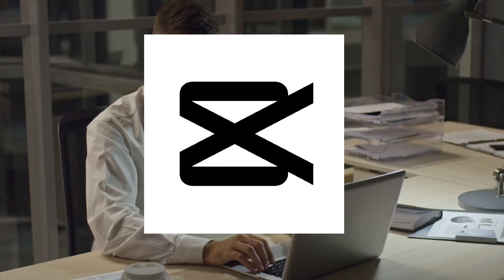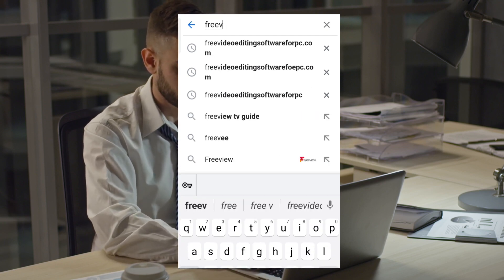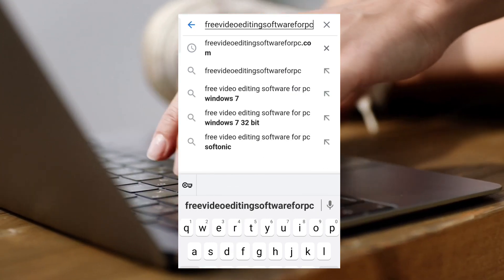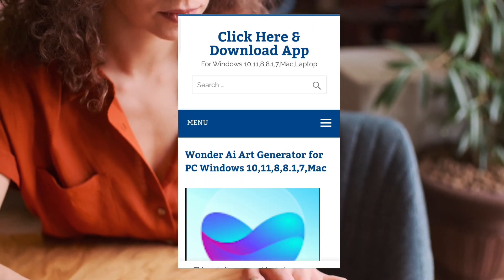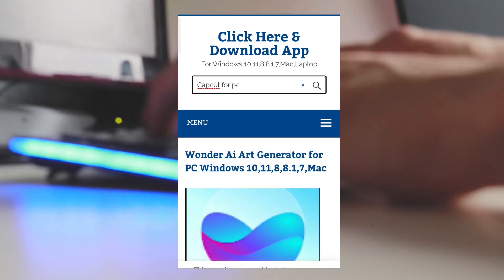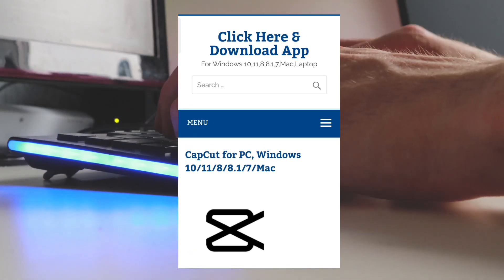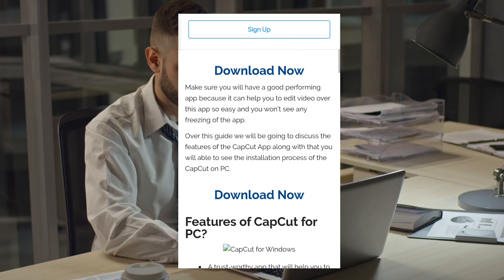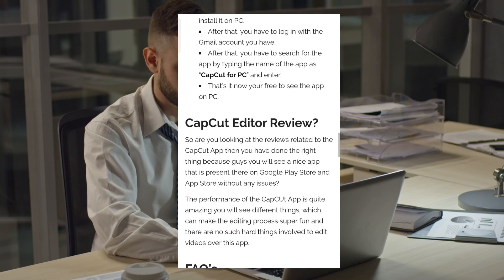How To Download CapCut for PC, Windows 10/11/8/8.1/7/Mac in Detail